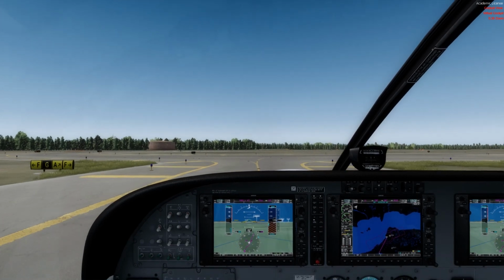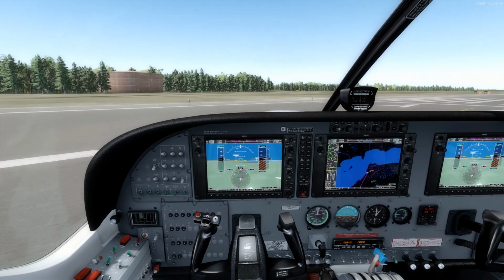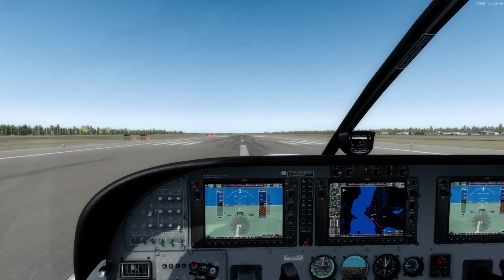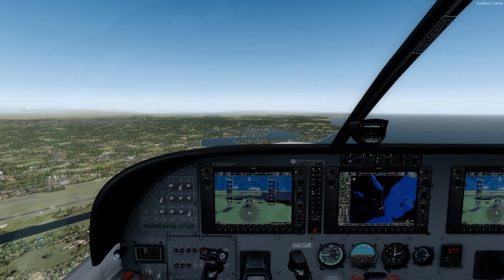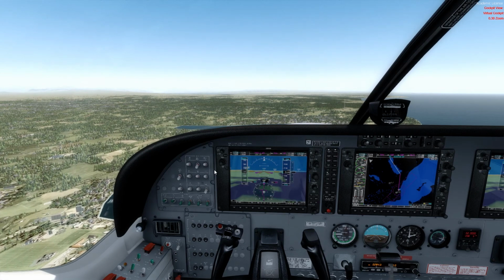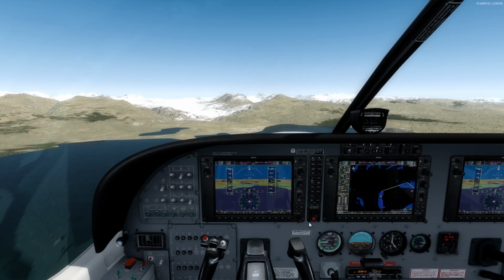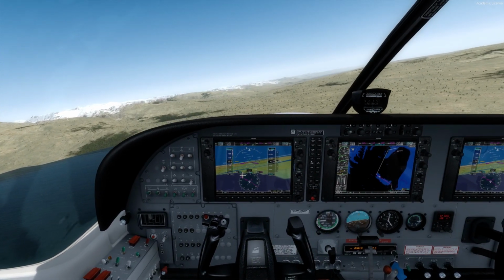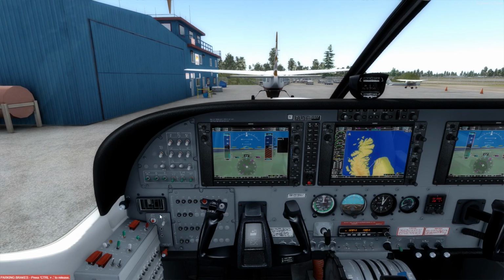The ORBX Transformation & New Series "Bush Plane-in It"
An Orbx vs Default scenery in depth comparison video
A preview to the upcoming series "Bush Plane-in It"

Flight plan" PAEN-PAHO

In the beginning of the video we compare the difference between first having every Orbx layer down to the airport(layers explained below), then, Having only a basic Orbx scenery pack, and lastly Default with absolutely no Orbx installed. At the end of this video i give a very crude sneak peak at the series to come! Please enjoy and dont forget to read a more in depth description of the Orbx "layers" below! DONT WAIST MONEY BUY ORBX!

Below explains HOW orbx should be bought. It IS in a specific order so keep that in mind when reviewing.

We'll start with layer 0, or Default:
-This has NO orbx or ANY OTHER scenery pack installed and you are ready to overhaul your sim.

Next, Layer 1: The Basic Orbx set:
-Orbx FTX Global BASE Pack
       +This provides new textures GLOBALLY to the sim
-Orbx FTX Global Trees HD
       +Though optional I highly recommend as it complements the
                newly added higher detail textures with higher detail
                auto-gen to match.

Layer 2: The Global Finish & Choosing sides:
   **At this stage you are ready to finish your global overhaul and
       take the scenery to the next level. AT THIS POINT you choose
       European side or american(both CAN be done)For this
       example we chose American**
-Orbx FTX Global VECTOR
   +Adds/changes/redefines: Lakes, Rivers, Highways, Major
      roadways, parks, Shorelines, Beach Textures, and more on a
      global level.
- Orbx FTX Global Open LC North America(also offers open LC
                                                              Europe and South America)
                         "Every city and town is their" -Orbx website
   +Like the quote hints, Stopping at this level may be feesable for
     some, and that quote isnt the only thing "choosing your side"
     and read all the nitty gritty

Layer 3 The End:
          **This is where you finish the scenery. Orbx airports alot of
              times require a cirtain region be installed first. Here is this
              videos example**
-Orbx NA Southern Alaska
   +Area dedicated to southern Alaska greatly improving scenery
      their. *THIS IS REQUIRED FOR THE NEXT TWO PACKS*
-Orbx PAEN Kenai Municipal Airport
-Orbx PAHO Homer Airport
   +Almost life-like detail at and surrounding the area of airport.
   +Usually a pretty large surrounding area is covered